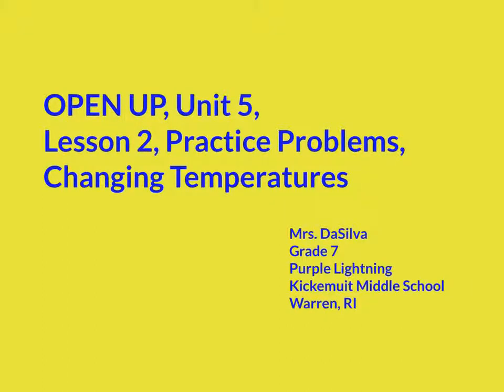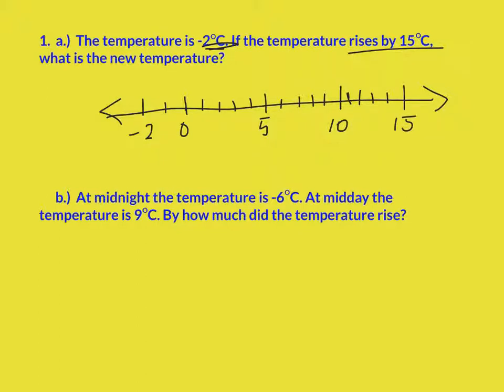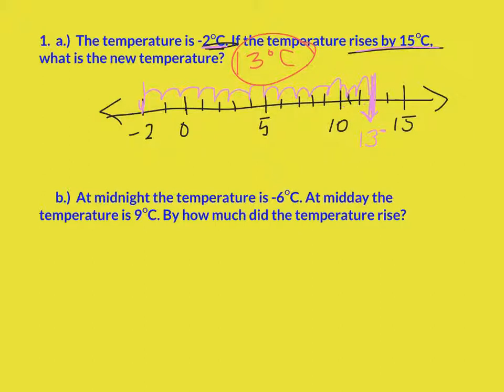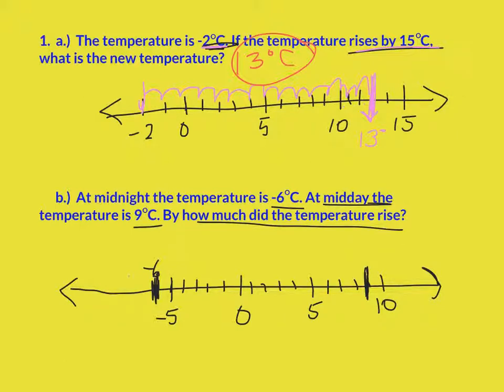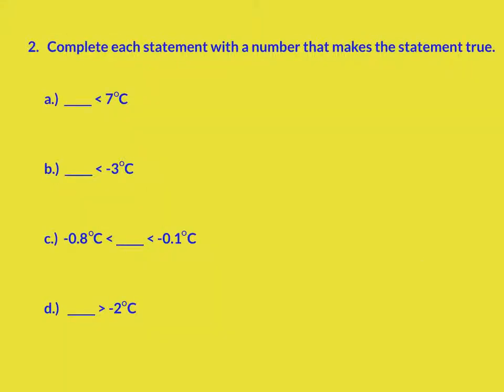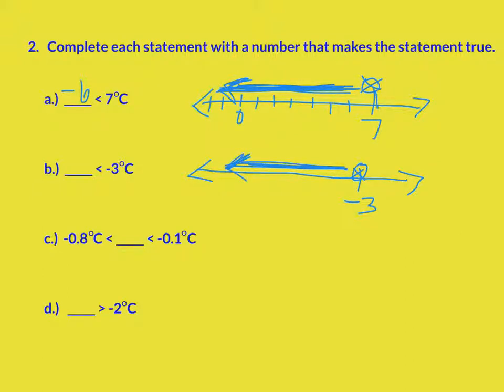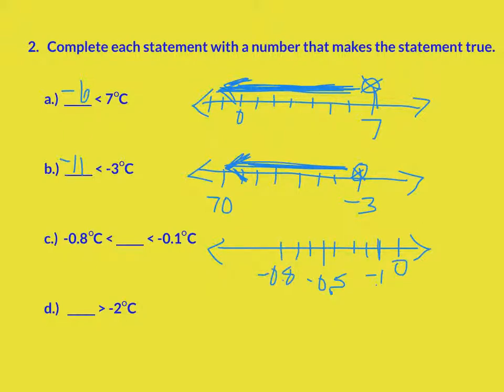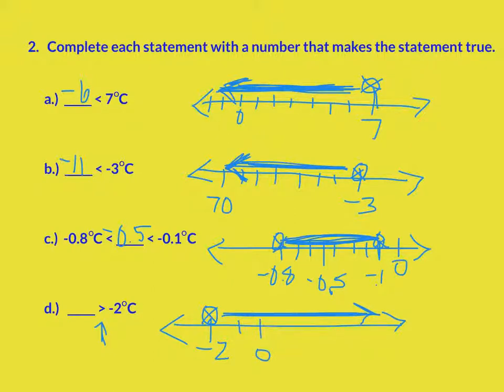OPEN UP, Unit 5, Lesson 2, Practice Problems